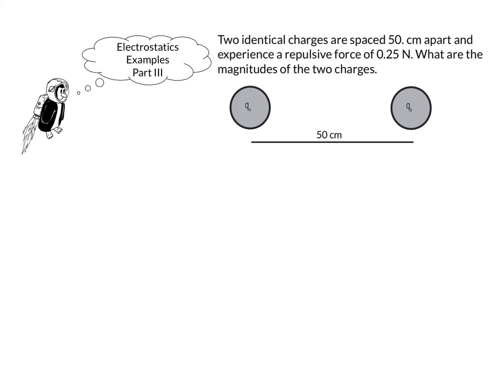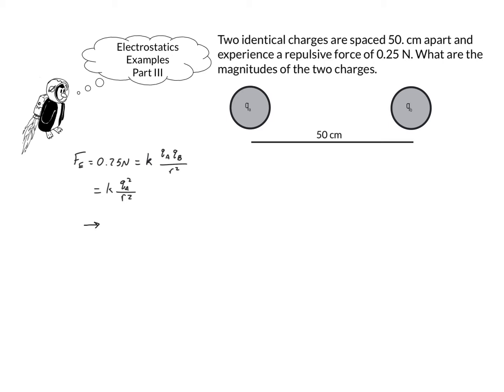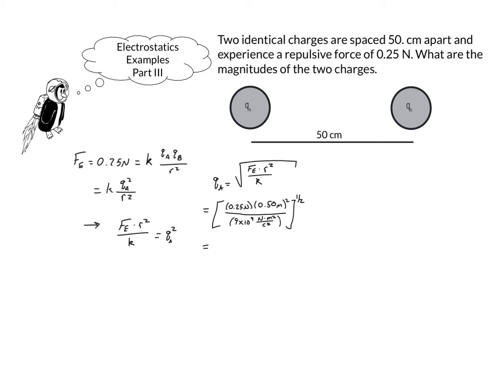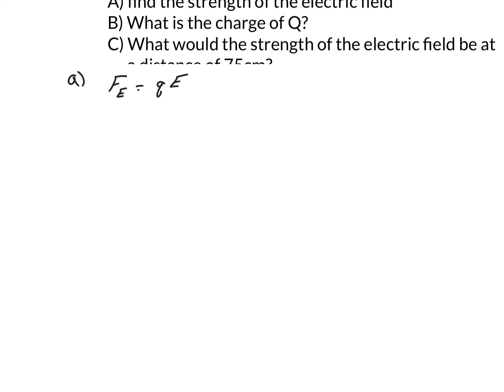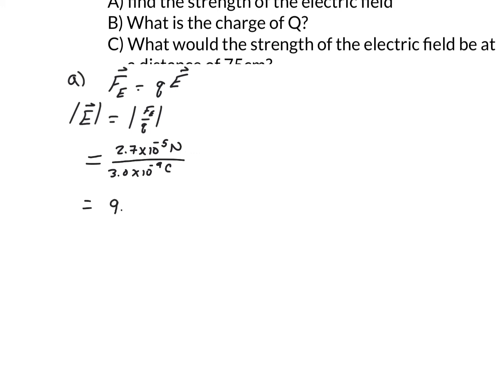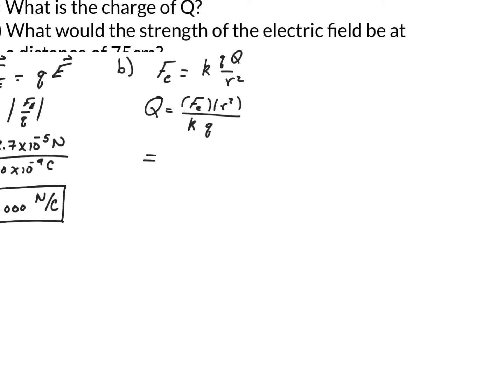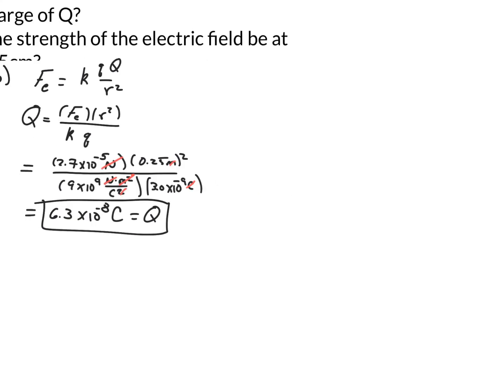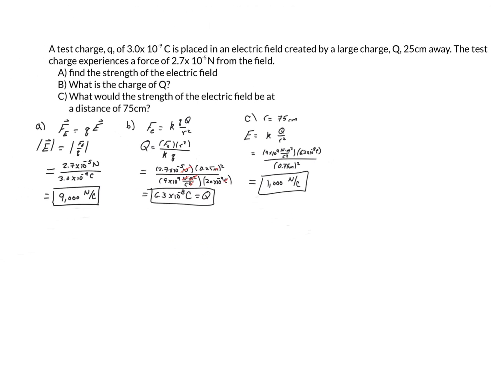Electrostatic examples part III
A couple more example problems involving electric force, electric field, and electric charge.